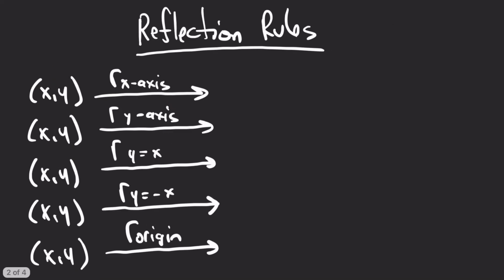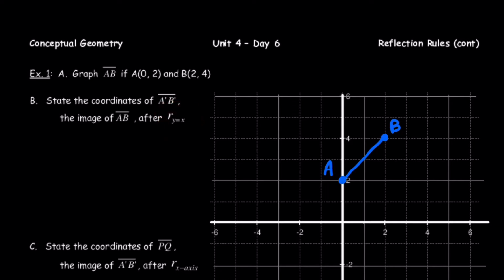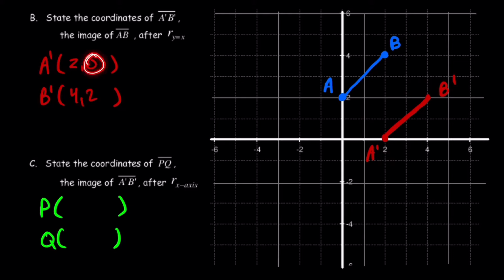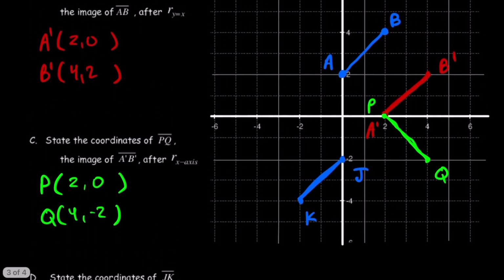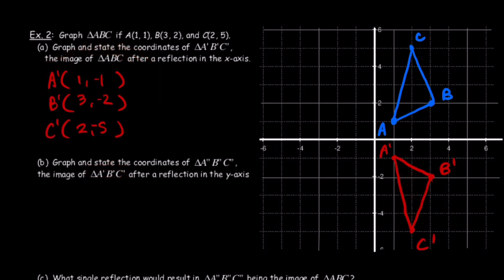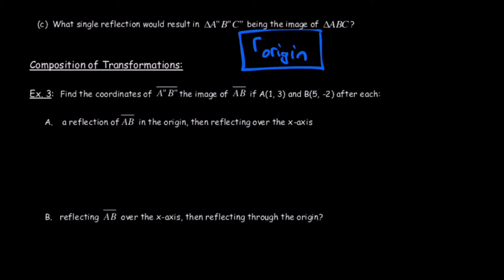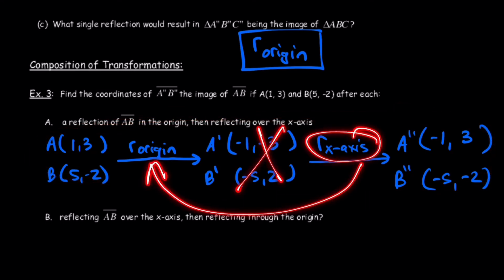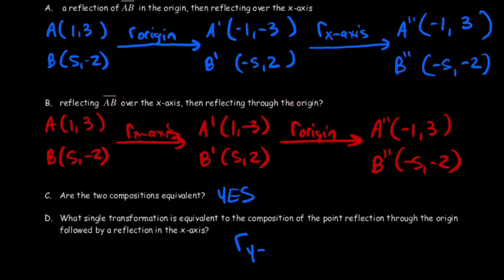Conceptual Geo Virtual Lesson 4.6